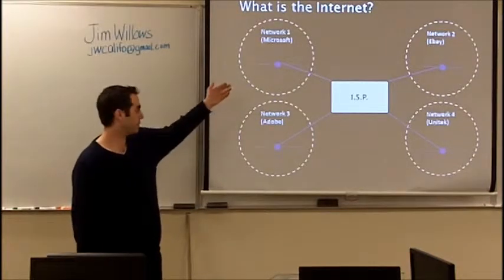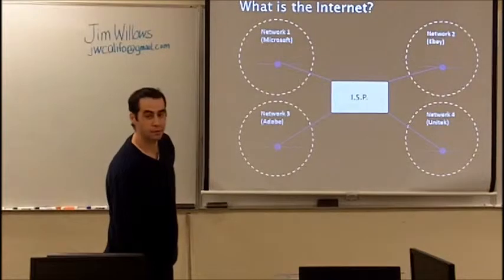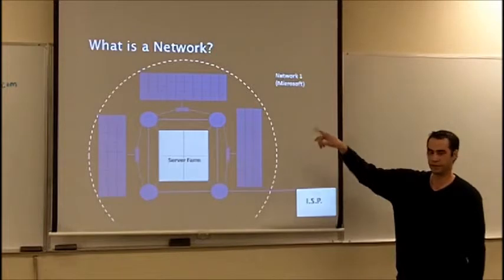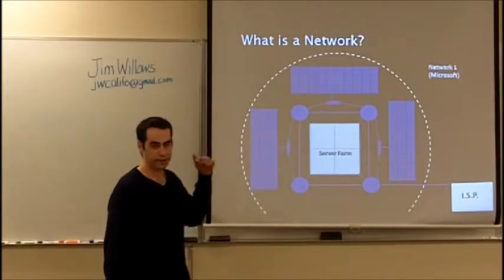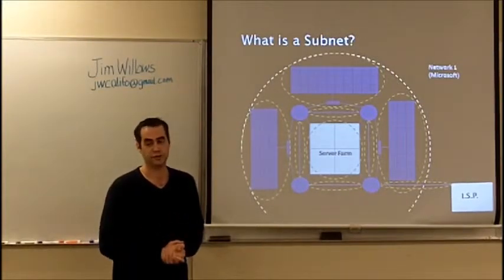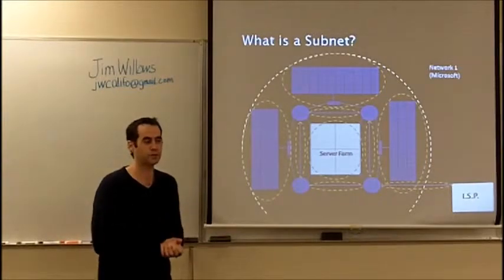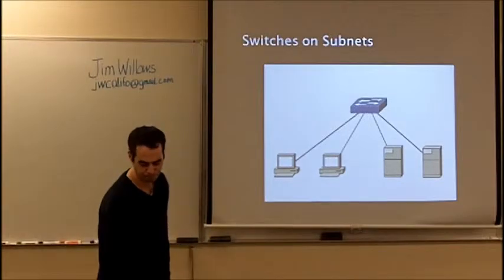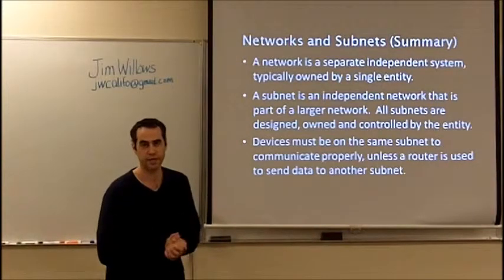INTRO TO NETWORKING (5 of 5)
Great for those who have used networks for years but don't fully understand them.  Also provides a good description of analog vs. digital communications.